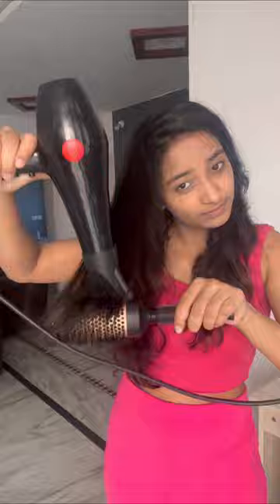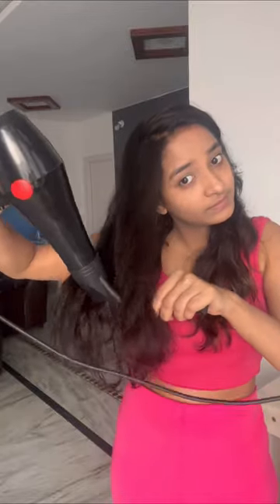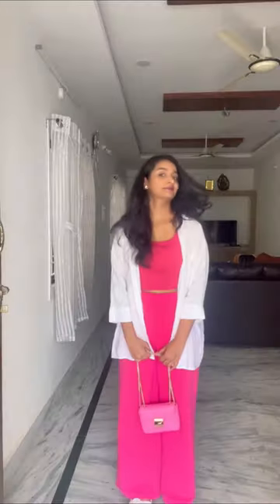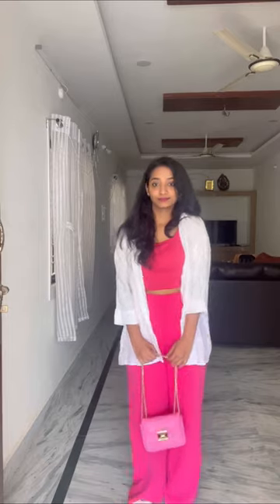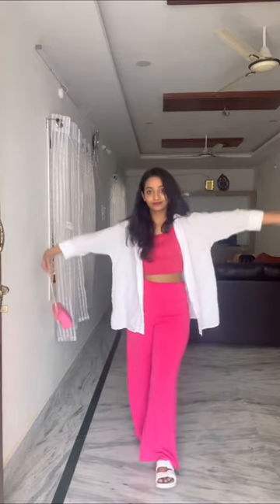Let's get Dressed To meet my Friend || Telugu